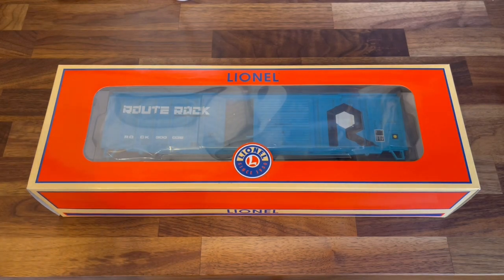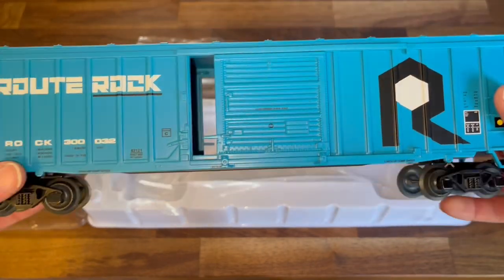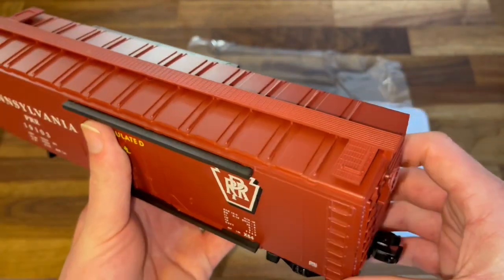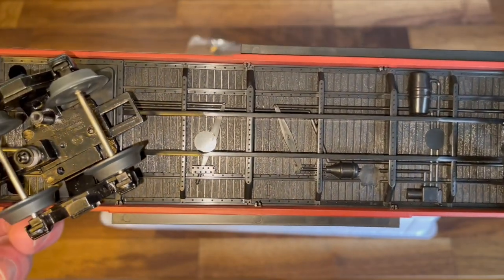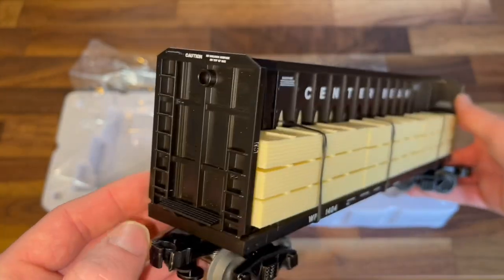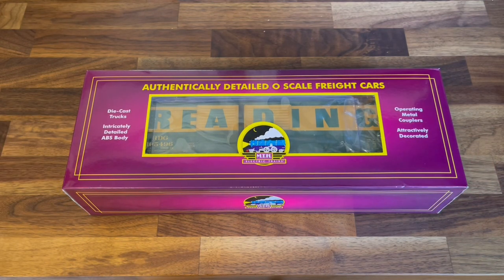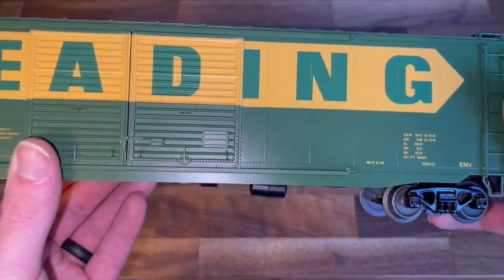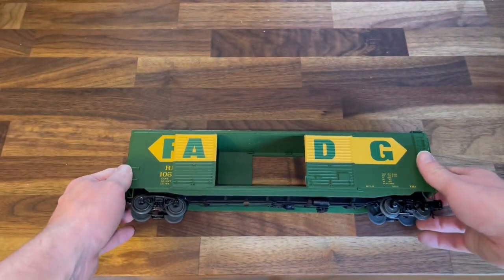Unboxing Lionel and MTH Rollingstock! | O Scale Freight Car Closer Look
IN this video I am unboxing and taking a closer look at some Lionel and MTH rollingstock. Hope you enjoy this somewhat ASMR content!